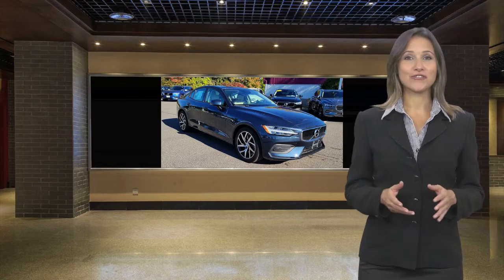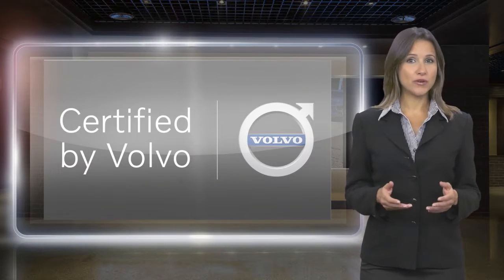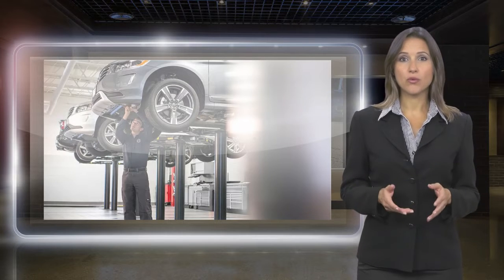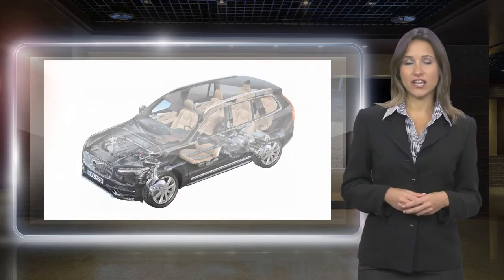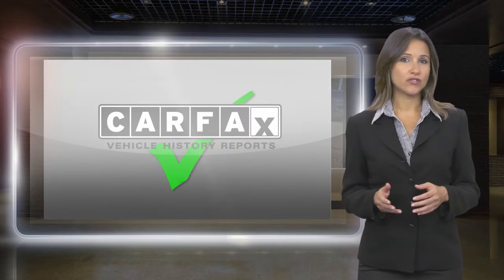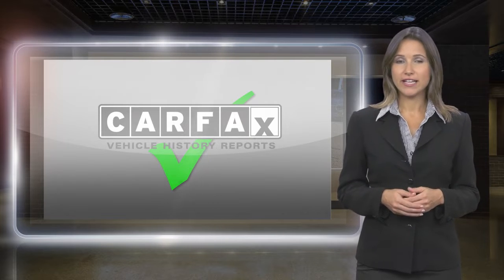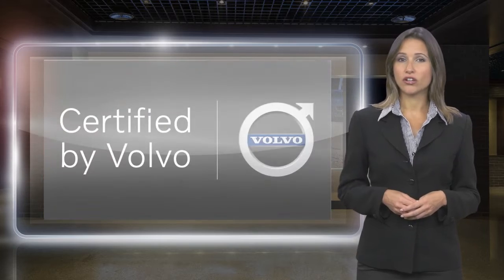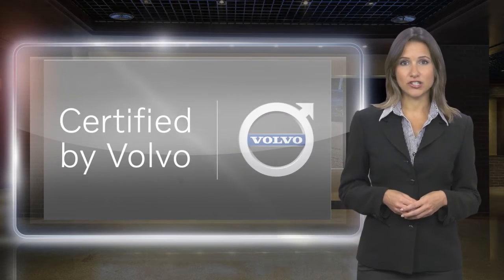Certified 2020 Volvo S60 Momentum, Lawrenceville, NJ SP0534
We price our vehicles to move. No hassle price policy. Certified. Clean CARFAX. CARFAX One-Owner. Denim 2020 Volvo S60 T6 Momentum AWD Automatic with Geartronic I4*br**br**br*Volvo Details:*br**br*  * 170+ Point Inspection*br*  * 1-Year complimentary Volvo On Call app. Remote climate control locks fuel maintenance & driving journal. Vehicle History Report with Buyback Guarantee. Includes Trip Interruption Reimbursement*br*  * Transferable Warranty*br*  * Warranty Deductible: $0*br*  * Vehicle History*br*  * Roadside Assistance*br*  * Limited Warranty: 60 Month/Unlimited Mile upgradeable up to 10 years (calculated from the original in-service date & zero miles)

[RLVID:303:f6c263a8f9564c54:8b05f4f39294f315:1]